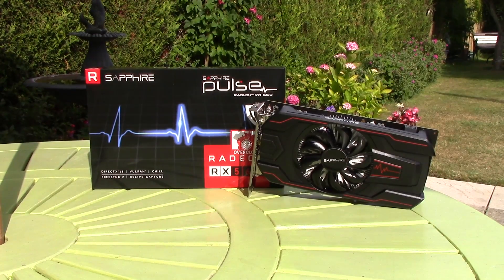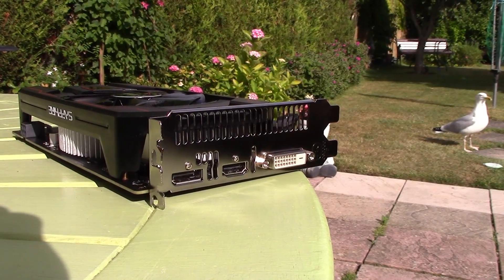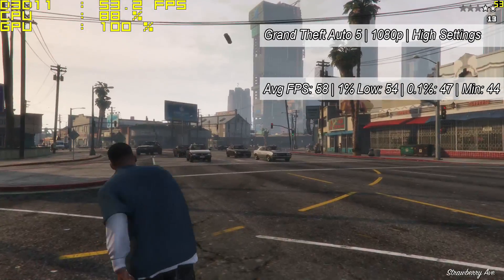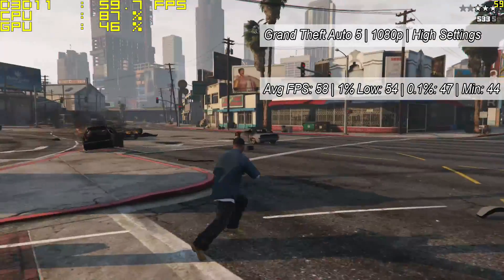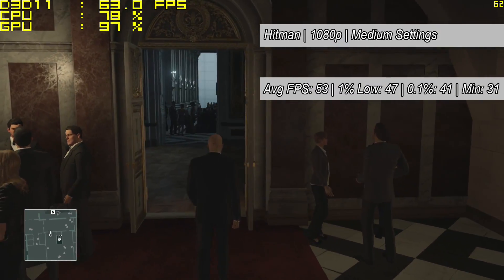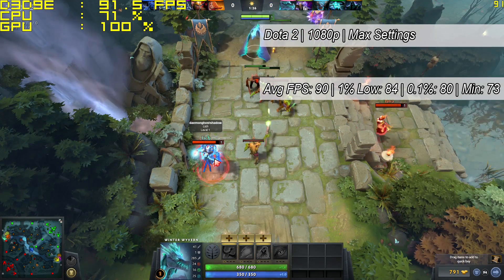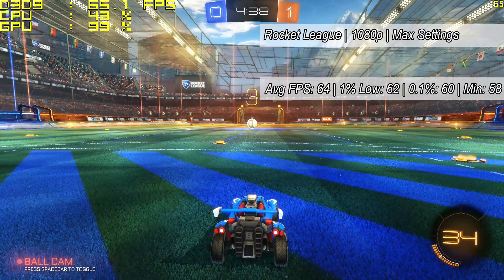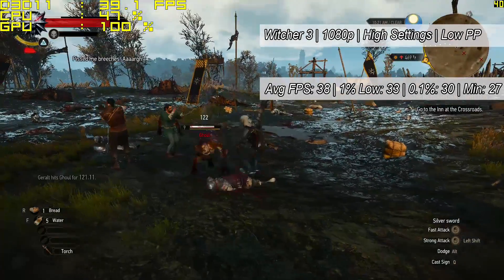Is The 4GB AMD RX 560 A Decent Budget Graphics Card?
Today we're taking a look at the 4GB RX 560 graphics card from AMD. At just under $120, it fits nicely in the void that not many card fill, but just how good is it when it comes to gaming, and should you buy one?